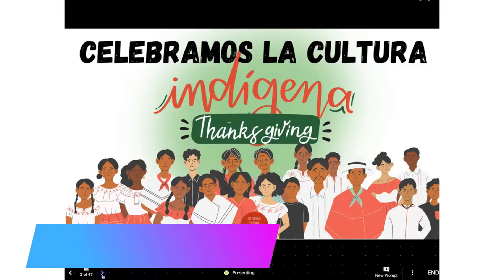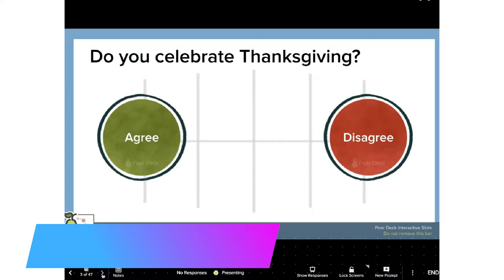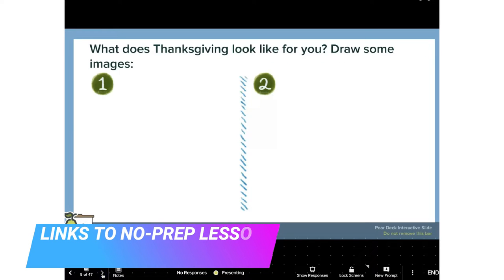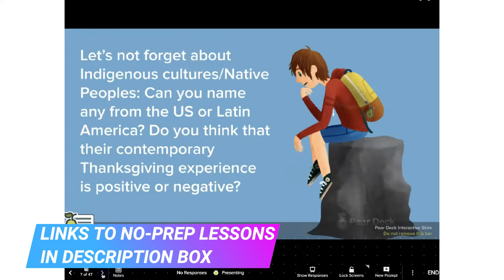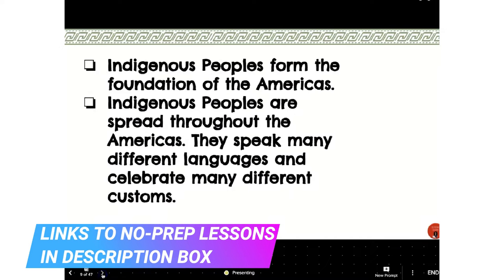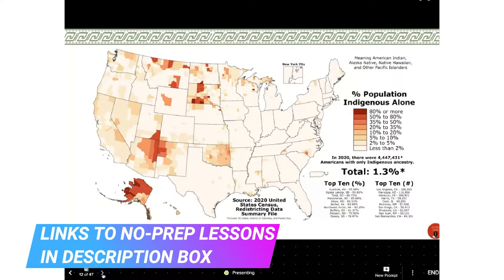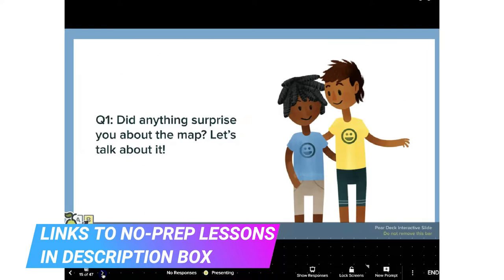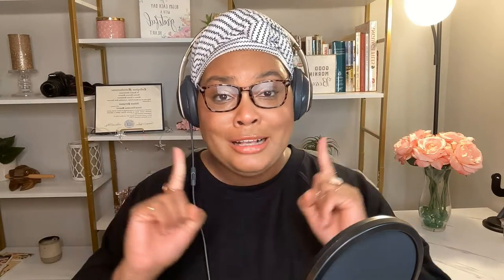Indigenous Peoples Month Ideas & Activities for the Spanish Classroom | November | Thanksgiving 2022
Hi 👋🏽 My name is Allison and I am a Middle School Spanish teacher! I advocate for DEI & Social Justice in the classroom as well as the use of authentic resources! In this video, you'll find information on Indigenous Peoples  Month in the Spanish Classroom.

🍏 Indigenous & Native Culture in Latin America | Día de la Raza | Los Indígenas
🍏Día de acción de gracias | Thanksgiving Spanish Activity | Webquest (No Prep)

🔎 Need some last-minute seasonal sub plans for Spanish class? 🍏 Head over to my TpT store for amazing finds!

💃🏽 FREEBIES